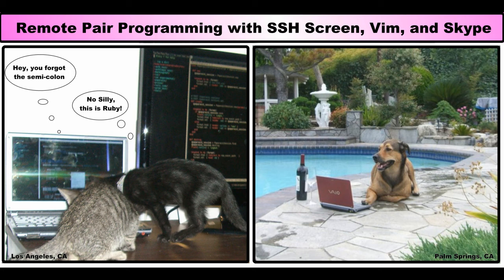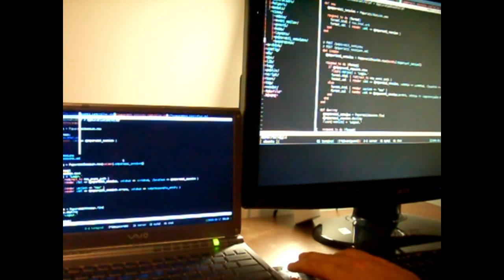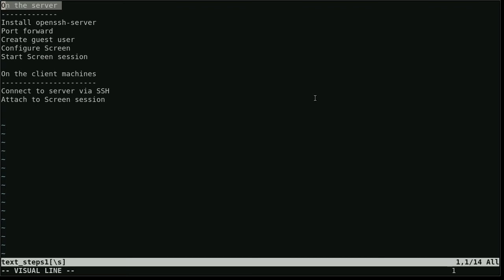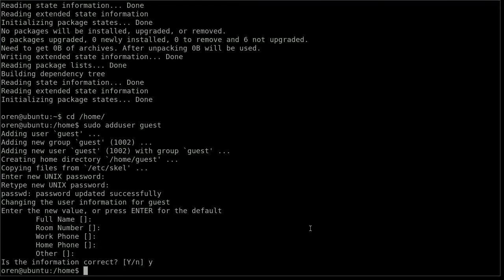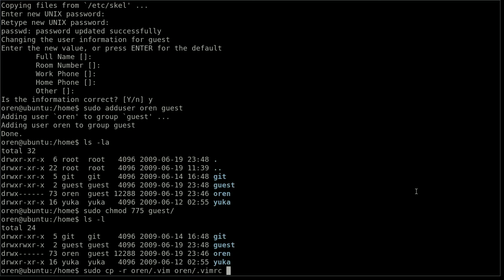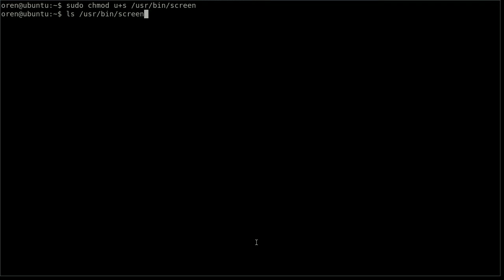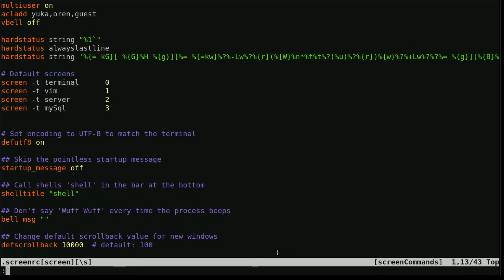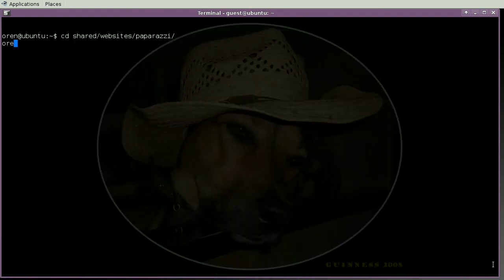Remote Pair Programming Using SSH Screen Vim and Skype